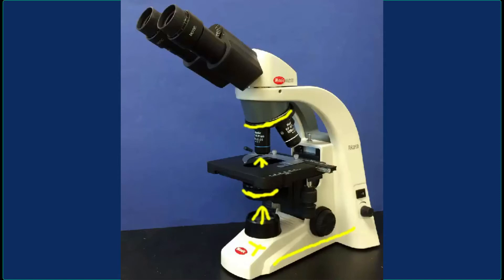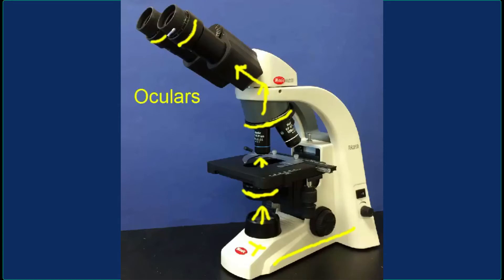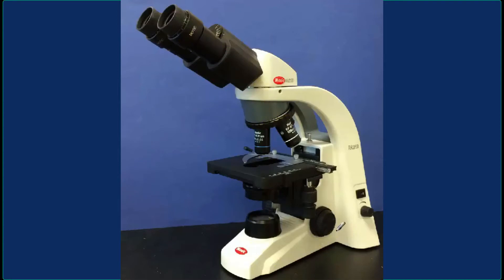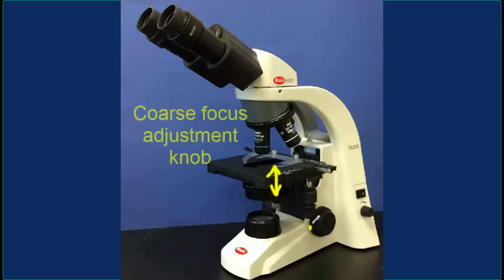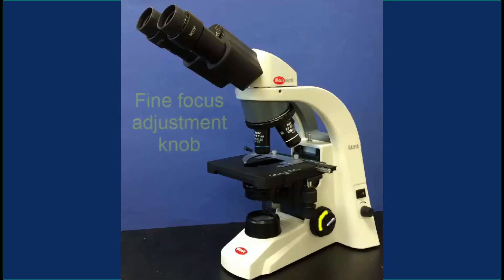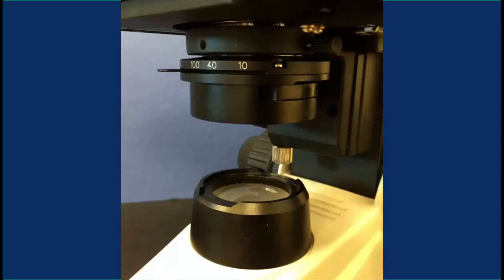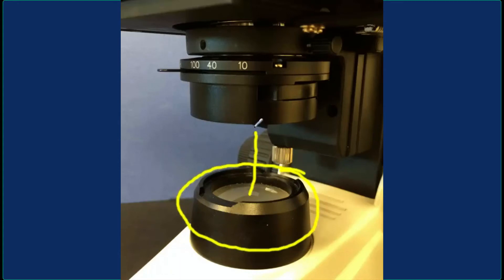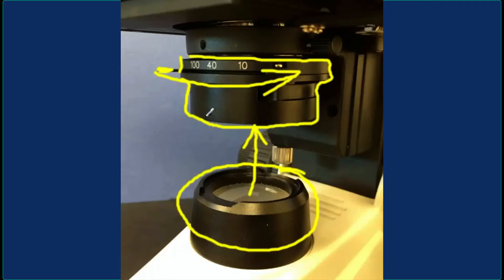Parts of the Microscope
Biology labs always involve the use of the microscope. This is particularly true in anatomy classes where histology is taught. The first lab introduces the student to the use of the microscope. Correct use requires understanding the various parts of the microscope and how to properly adjust the microscope for optimal viewing and magnification. This video describes the various parts including the condenser, iris diaphragm lever, objectives, ocular and coarse and fine adjustment knobs. There is an explanation of how to calculate the magnification that is achieved.